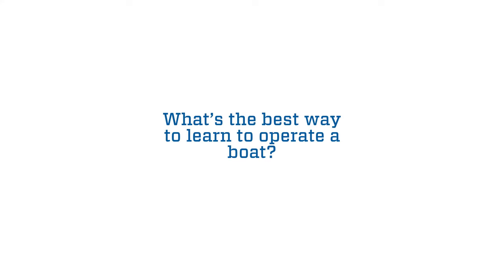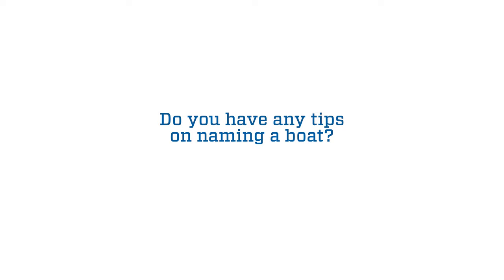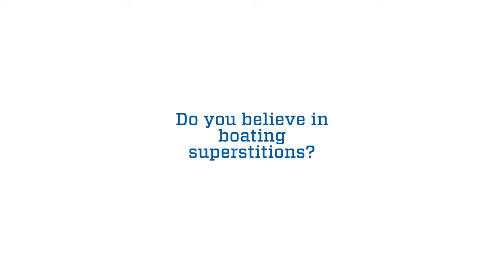Boating Tips: Q&A for Rookie Boaters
Captain Keith and Nick are back with quick tips for rookie boaters. Hear about the best way to learn boat operation basics, joystick controls, tips for naming your boat, and so much more.

You can even look us up on your favorite podcasting platform to take boating with you wherever you go.